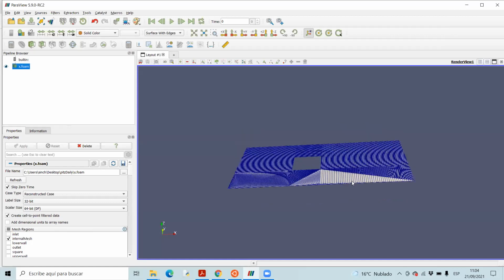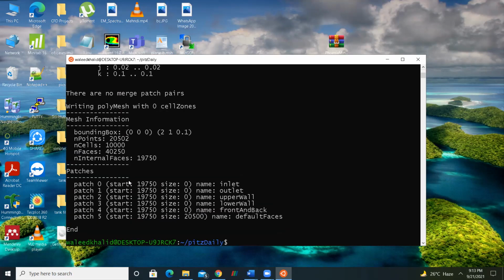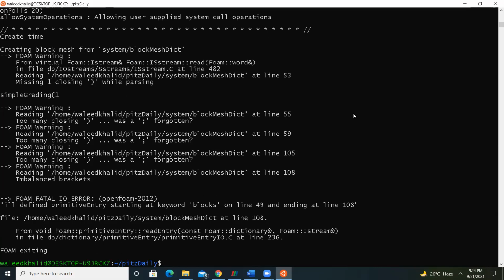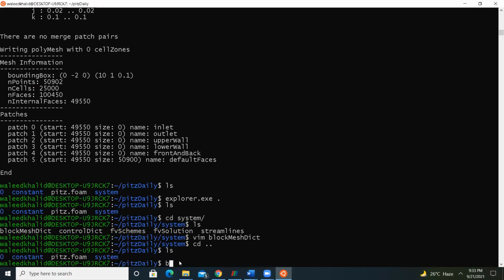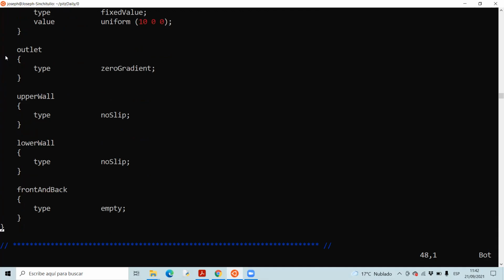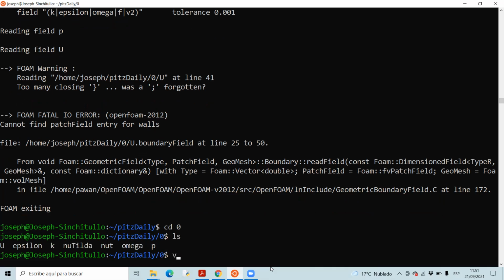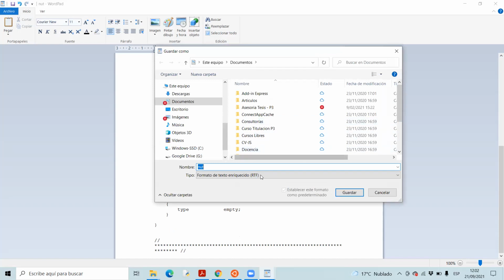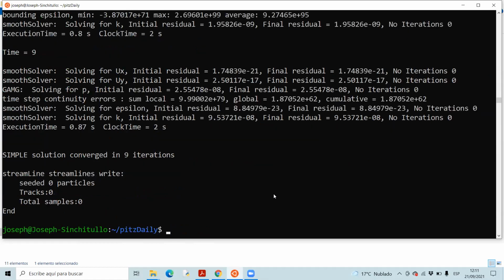OpenFOAM (Lecture 6) Boundary Conditions